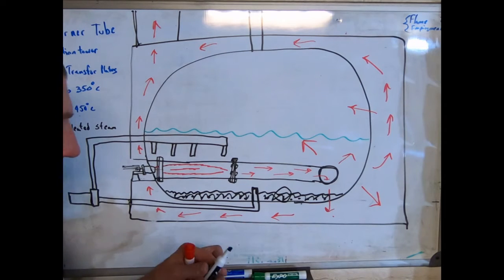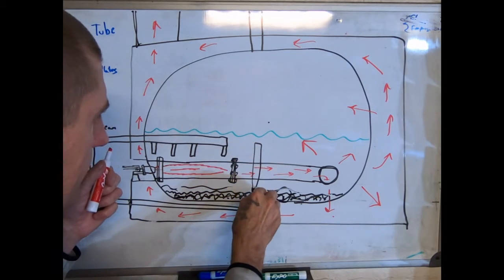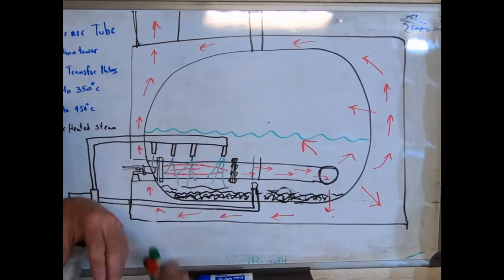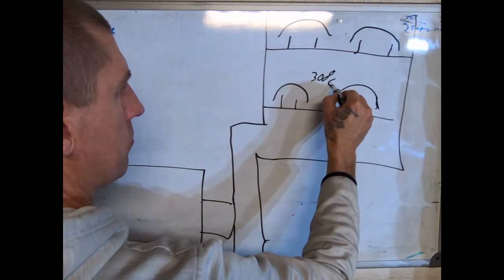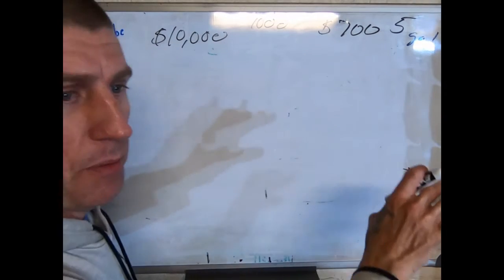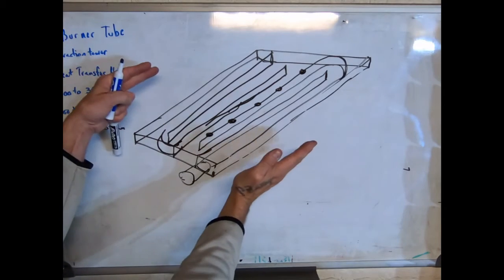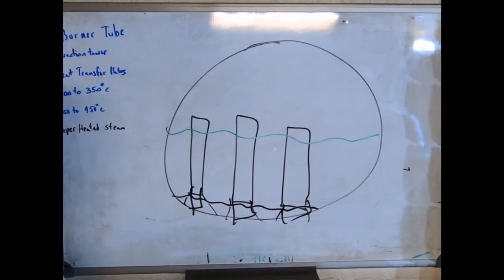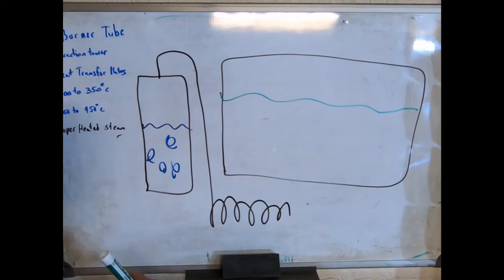T dog Desert style plate heat exchanger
Helping out my guys in Africa , they need a bush craft plate heat exchanger
ASAP . Any input is welcome .
Call me if your interested in this product 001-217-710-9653